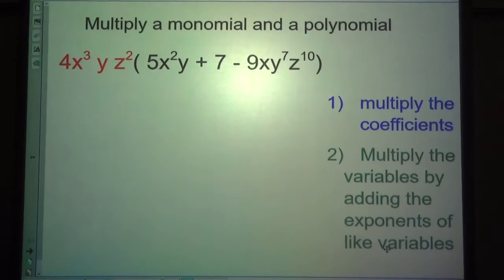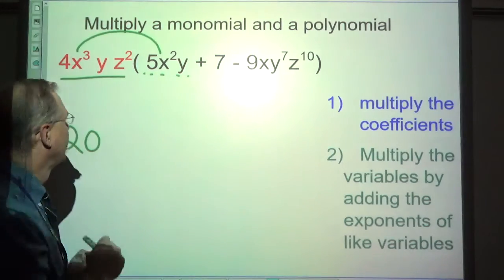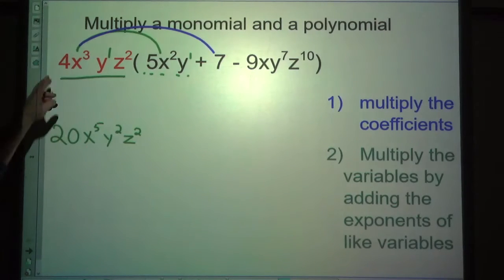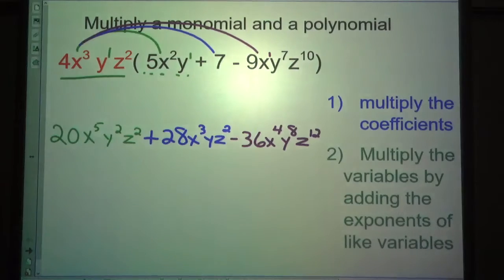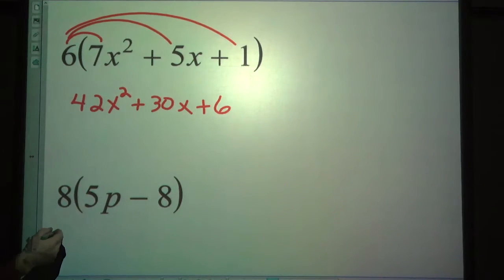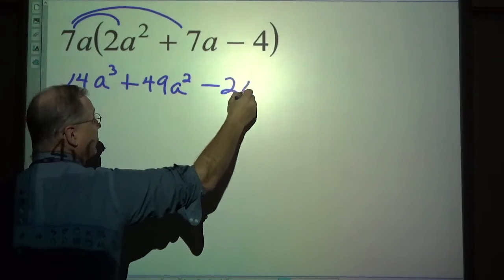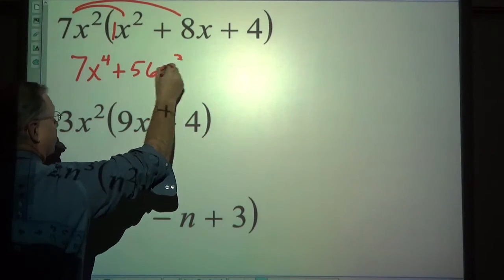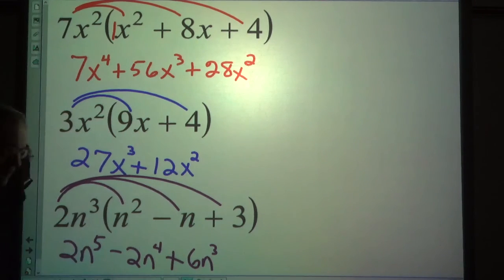Alg 1B Multiplying monomials and polynomials